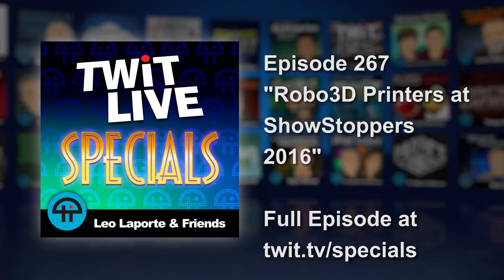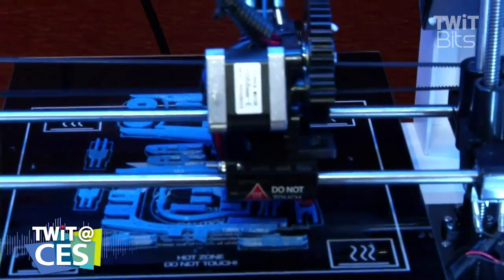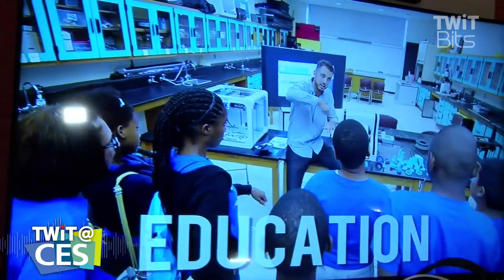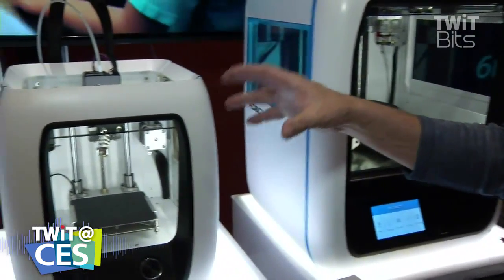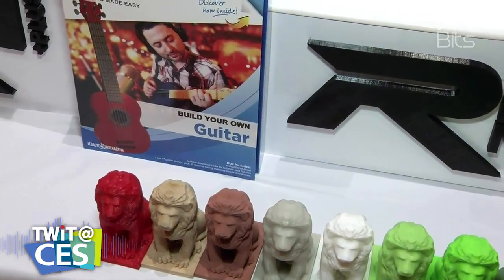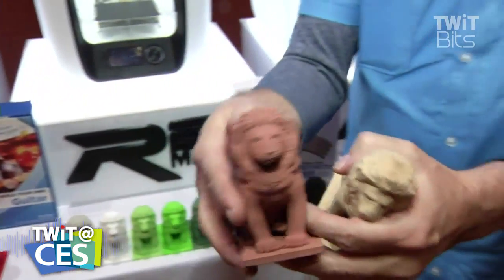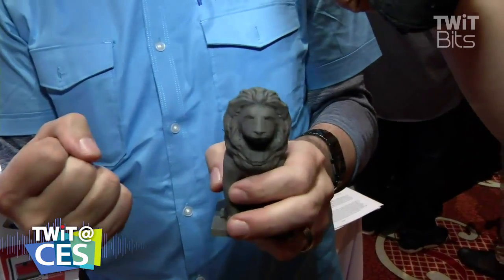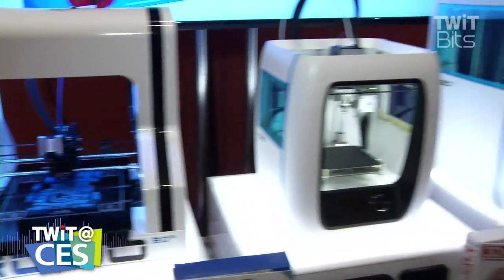Robo3D Printers at ShowStoppers 2016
Fr. Robert checks out Robo3D's new 3D printers at CES 2016.